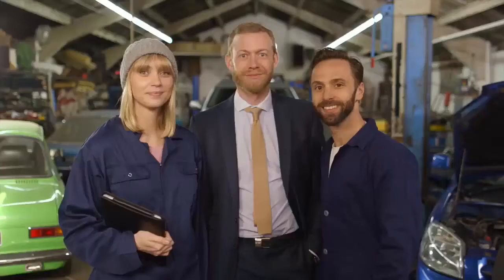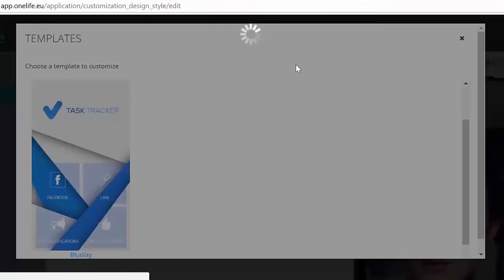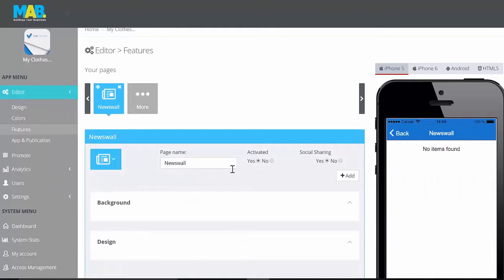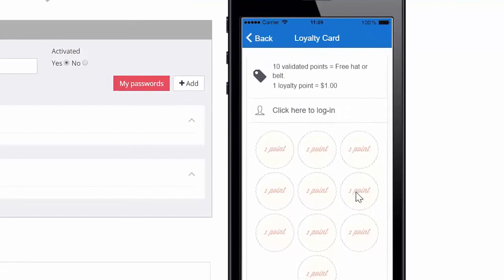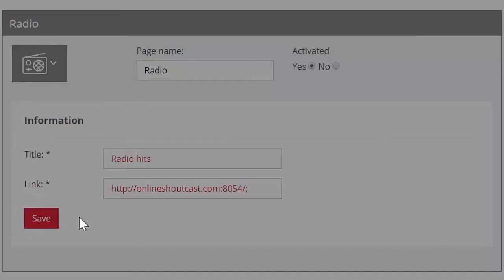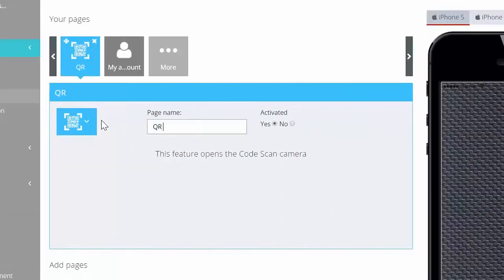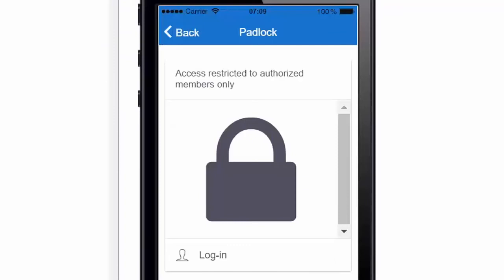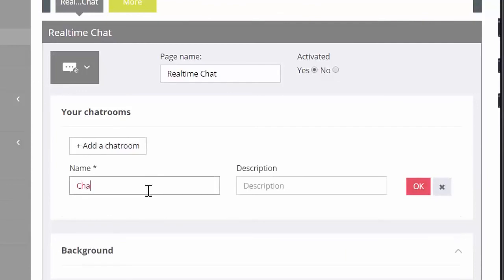OneLife Mobile Application Builder - ALL TUTORIALS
To use&sell Onecoin Mobile Application Builder sing in and GET YOUR PACKAGE.
The app tool will help merchant's grow their businesses with maps leading clients directly to their storefronts and the app will be able to read barcodes, keeping with OneCoin's tradition of putting usability first. Moving us a step closer to global OneCoin acceptance, the Mobile App Builder will be a merchant's best friend.

In Bangkok, Oct. 1'st, OneLife Members found out a BIG UPDATE about a helpful tool to help grow the Network.